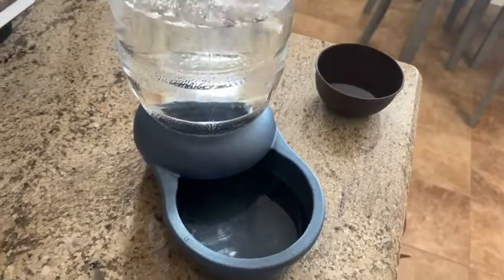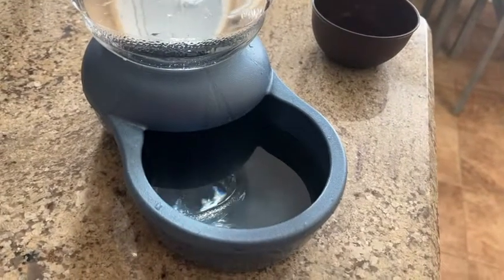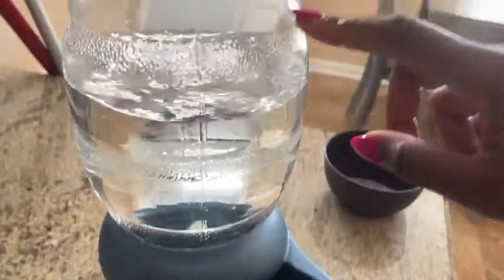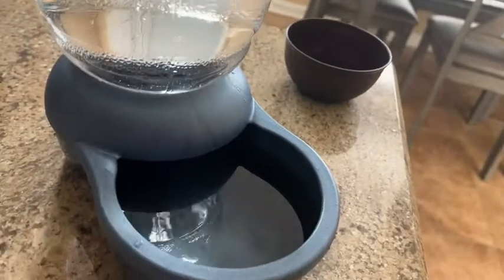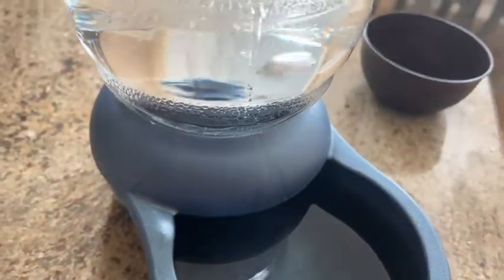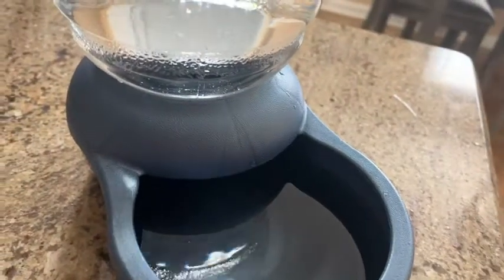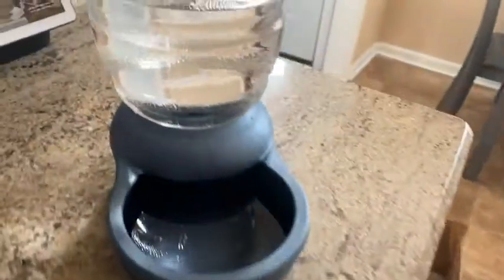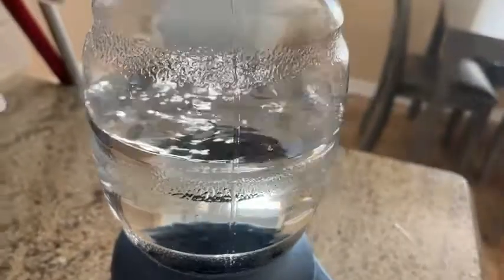Petmate Replendish Pet Water Dispenser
💍 Double or triple your Roth IRA portfolio with a sustainable investment strategy at our hands on workshop.

Petmate Replendish Gravity Waterer Cat and Dog Water Dispenser 0.5 GAL, Pearl Peacock Blue

MONTHLY giveaway: COMMENT and SHARE what you learned on at least 4 videos to be entered to win a FREE book bundle or FREE course access at the monthly live event!

💍FREE GUIDE TO INVESTING EVEN IF YOU ARE A BEGINNER

Sincerely, Dr. Kisha
Mathematician, divorcee and mom featured in PEOPLE, Business Insider and FORBES for my money saving tips and how I quit working full-time with $850k at age 41.

BE SOCIAL:  PERSONAL IG:   @drkishasimmons
Amazon Shop

Investments sometimes go down and lose money just as they sometimes go up and make money. There is risk and it’s important to do your own research. Dr. Kisha is not a financial advisor. She has a doctorate of philosophy degree in analytics and is a self-made millionaire sharing her story about her investingforbeginners experience in the stock market. She has been fact checked by BusinessInsider where all of her investments were verified in February 2021. Make your own decisions based on your own research and professional advice.